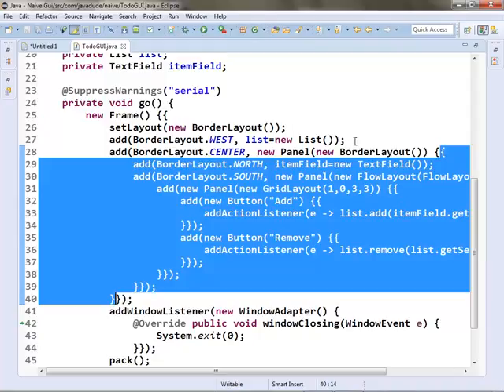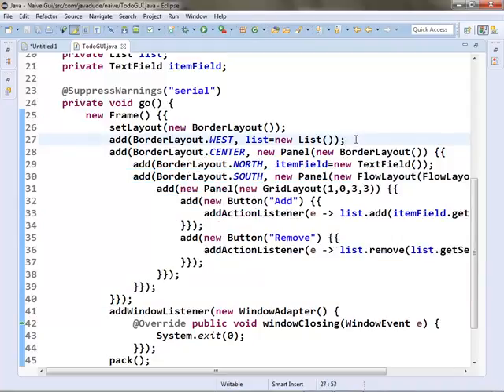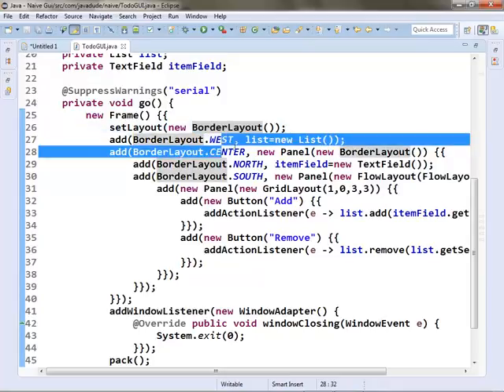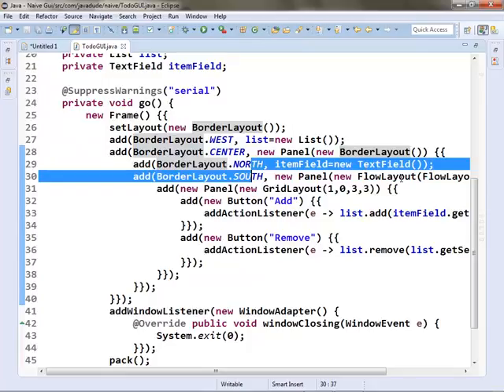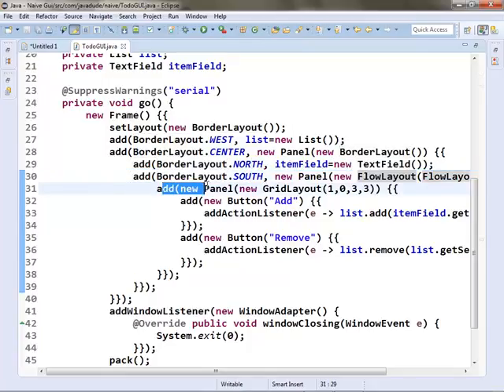GDerns Sesyrykj clip12